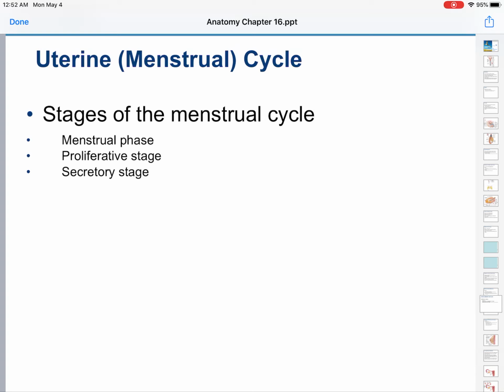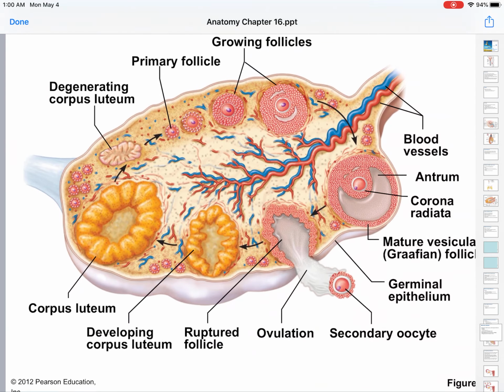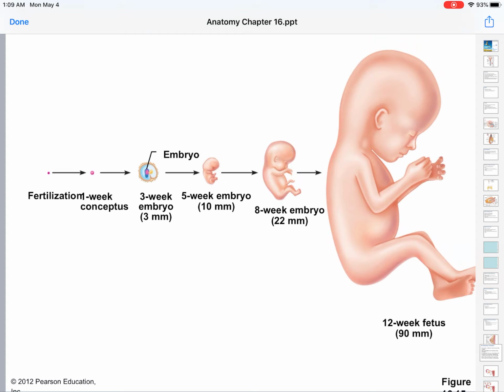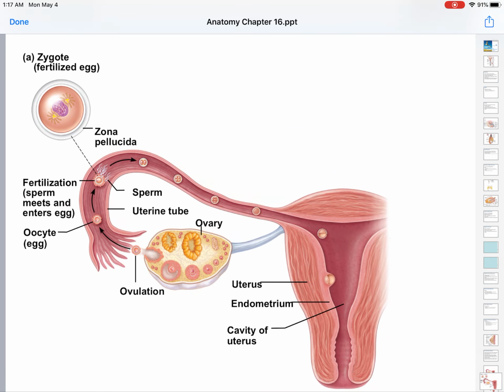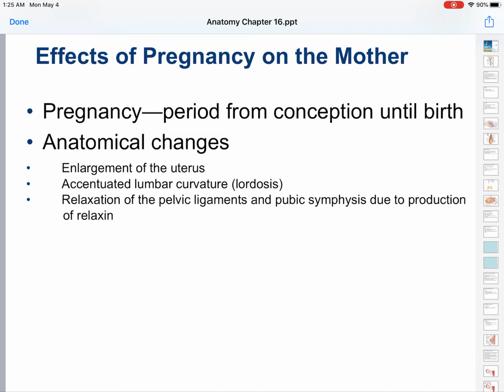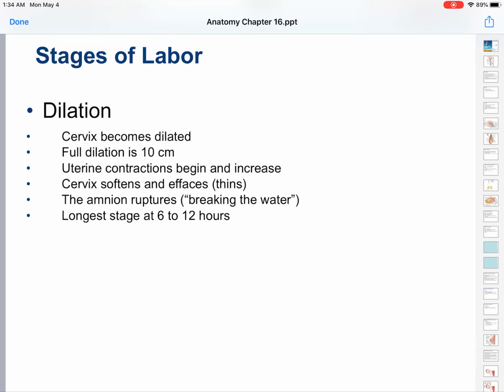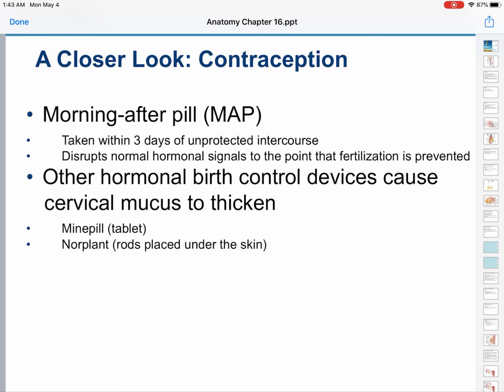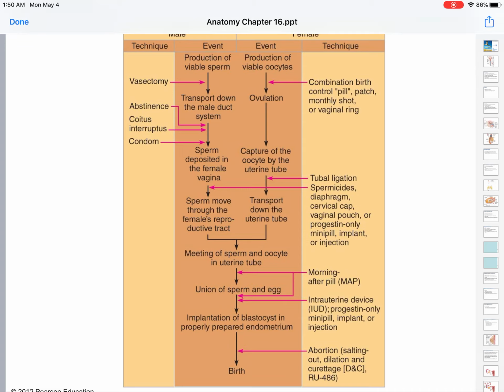Anatomy-Development and Childbirth